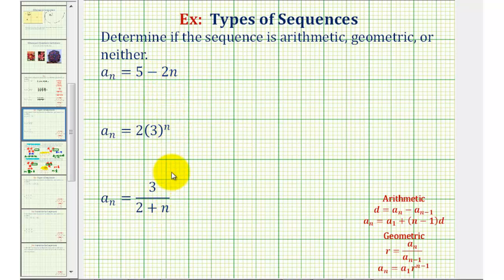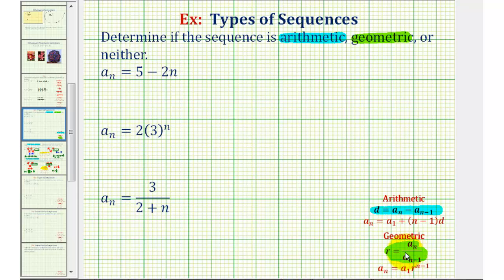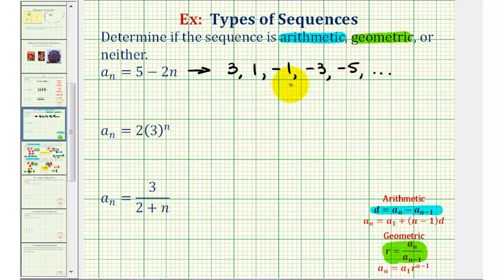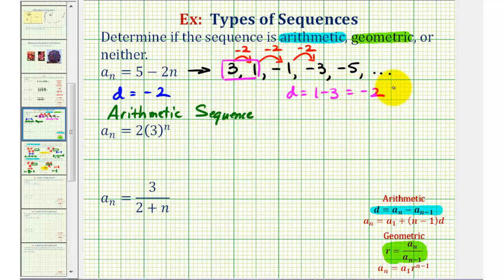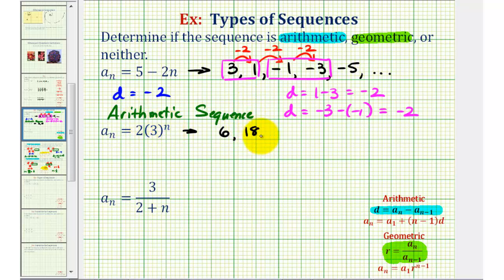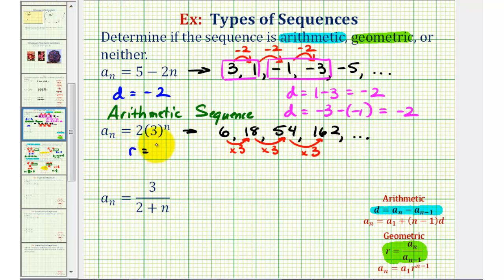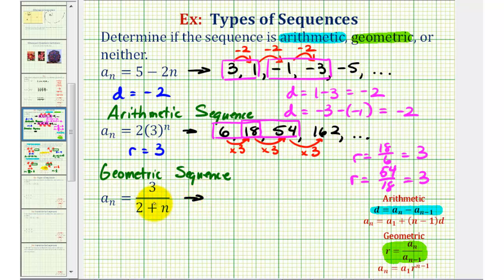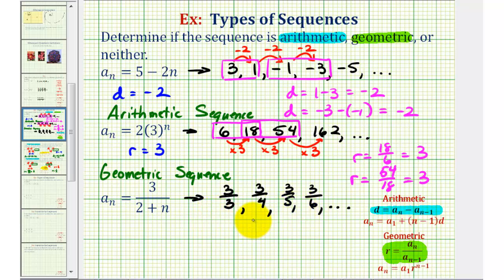Ex: Determine the Type of Sequence Given a Sequence Formula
This video provides three examples of how to determine if a sequence given as a sequence formula or rule is arithmetic, geometric, or neither.